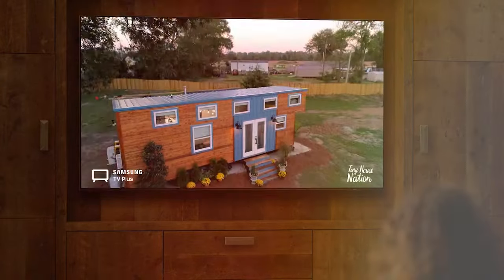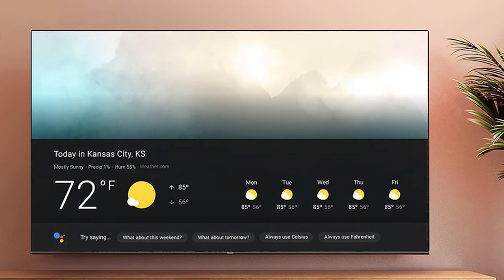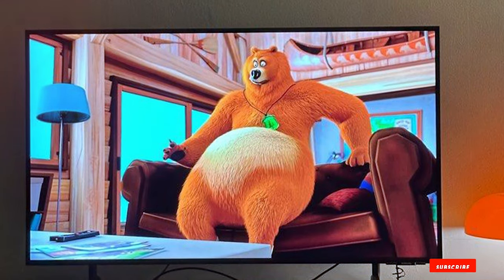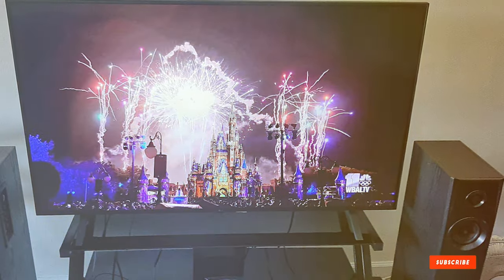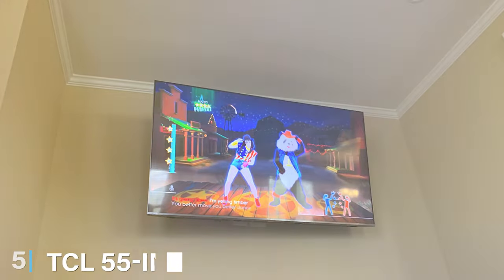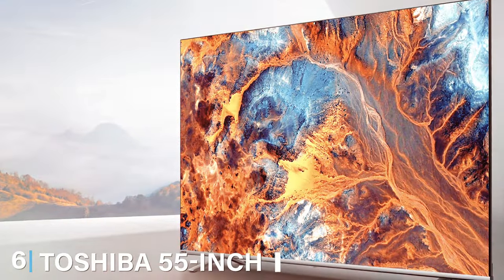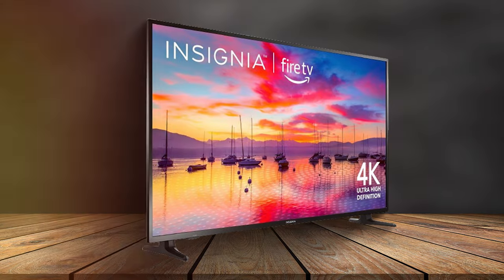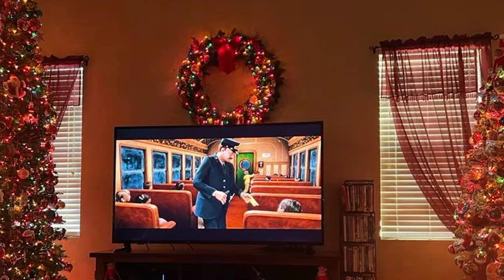Affordable Excellence: 7 Best TVs Under $500 - Unveiled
Top 7 Best Tv Under 500s in 2024

Links to the Best Tv Under 500s we listed in today's Tv Under 500 review video:

1 . Hisense ULED 4K Premium 55U6G Quantum Dot QLED Series

2 . SAMSUNG 43-Inch Class AU8000 Series Crystal 4K UHD HDR Smart TV

3 . LG 55UP8000PUA Alexa Built-in 55" 4K Smart UHD TV

4 . Vizio 50-inch M-Series Quantum 4K LED TV

5 . TCL 55-inch 5-Series Roku TV

6 . Toshiba 55-inch C350 Fire TV

7 . Insignia 55-inch Class F30 Series LED 4K UHD Smart Fire TV

What are the Best Tv Under 500s in 2024?

In today's video we reviewed the Top 7 Best Tv Under 500s on the market in 2024. We made this list based on our personal opinion and we ranked them in no particular order, after doing our research based on their prices, quality, durability, brand reputation and many more.

After watching this video you will know which are the best budget, top selling and top rated Tv Under 500s on the market today.

If you choose from this list you can be sure that you buy one of the best Tv Under 500s available today.